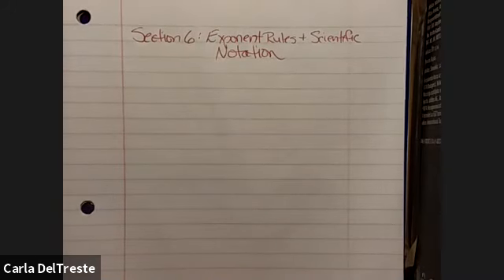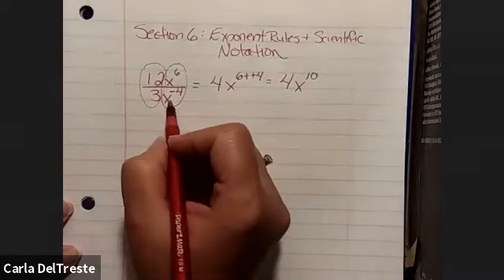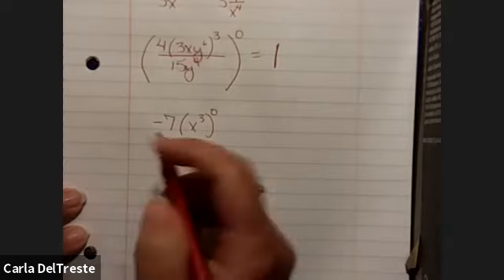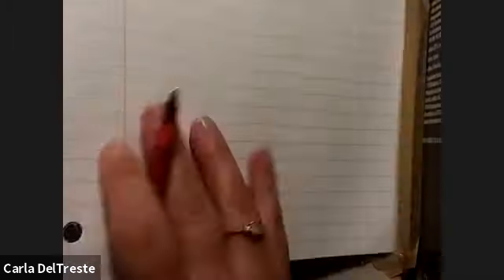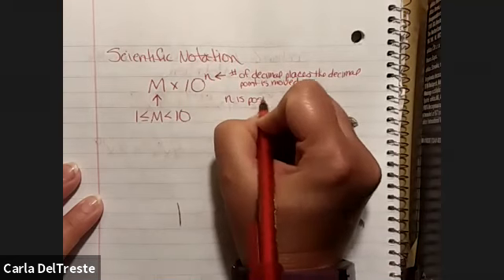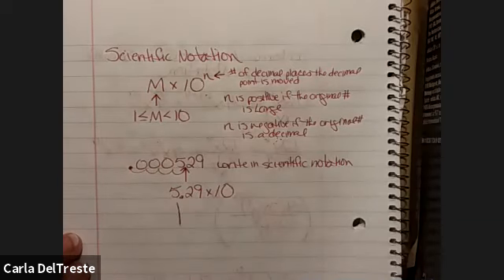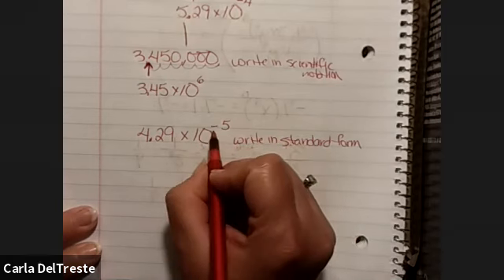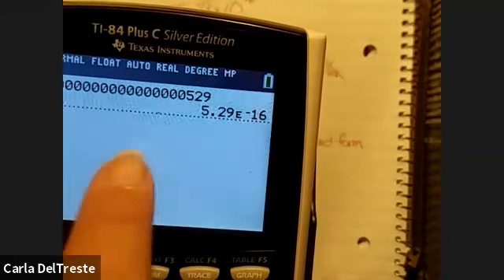Section 6 part 3 - exponent rules and scientific notation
This video is the third video for section 6 on exponent rules for MAT094/8 at DCC.

There is a glitch at the beginning of this video where my voices cuts out.  I am saying that there is addition exponent rule practice on Blackboard.